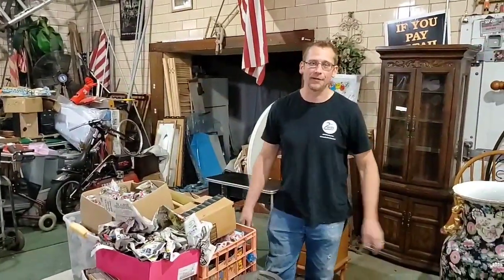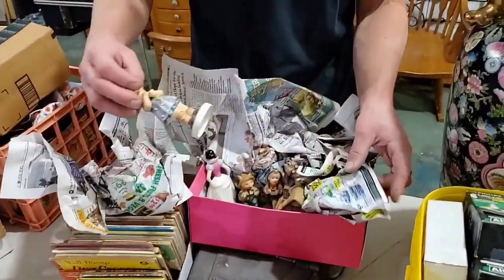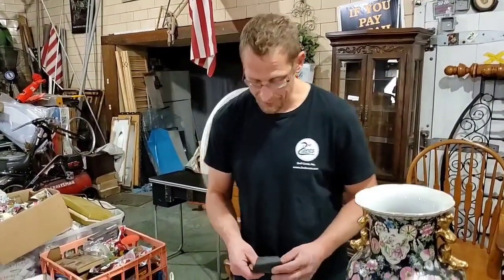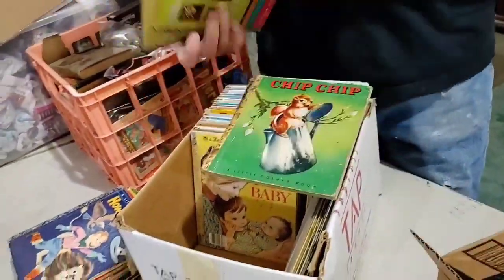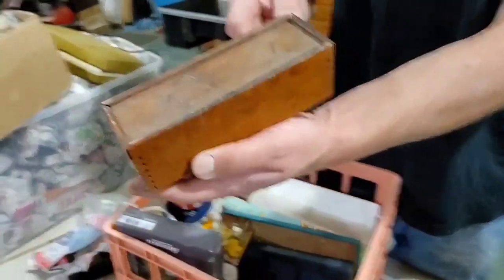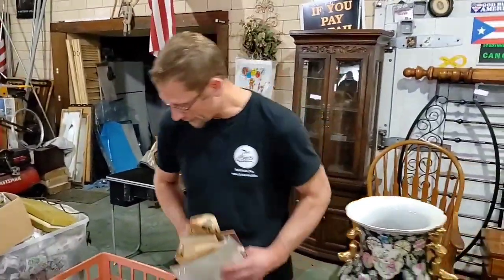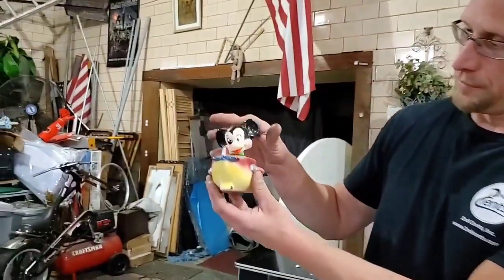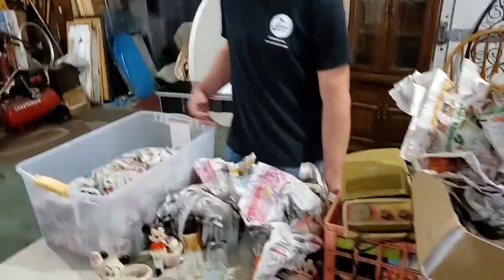Owner ABANDONS Unbelievable collection, & WANTS IT BACK, See WHY? ATTACKED by BEES! UNBOXING VIDEO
Robert Zjaba Auctioneer Extraordinaire from 2nd Cents Auctions and Magic Mike finish cataloging an estate when they get attacked by bees! Then they go through abandoned boxes looking for antique and treasures.